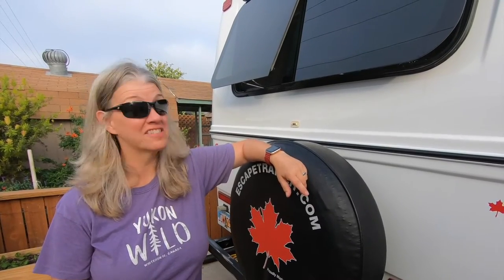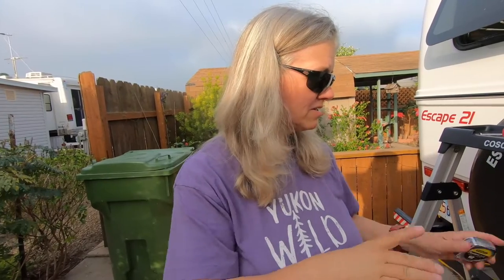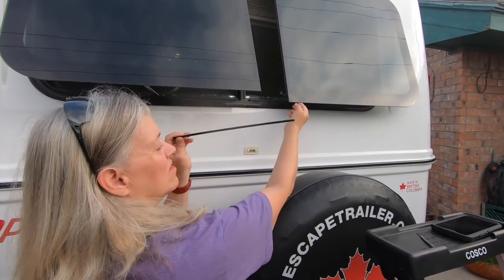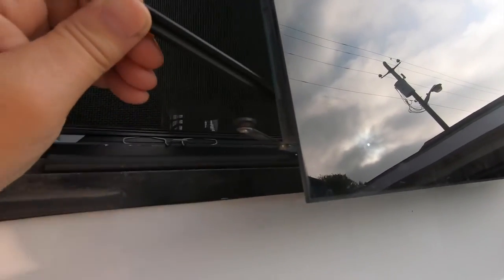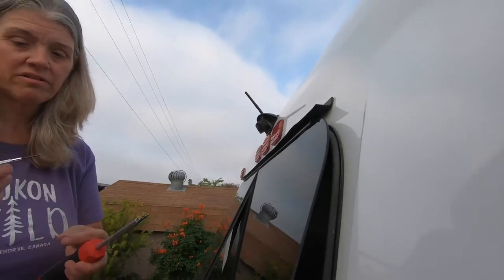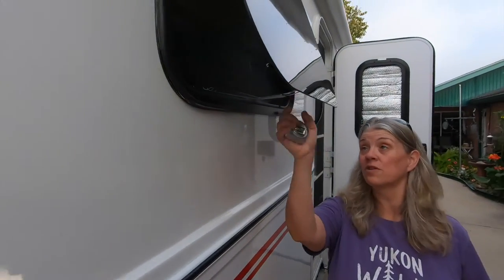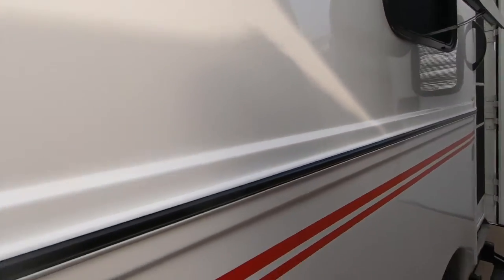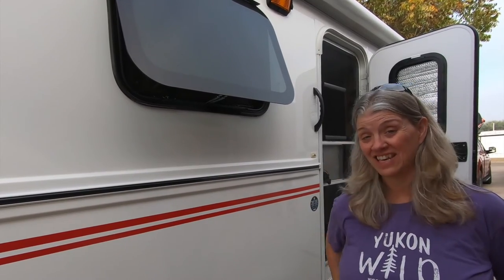Simple Rv Frameless Window Modification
We wanted to have a bit more ventilation in our Escape trailer so we found a simple rv frameless window modification that would do the trick! The method we found to modify the windows also works as an rv frameless window replacement.

A FEW OF OUR FAVORITE THINGS:
Telescoping Ladder
Flexible Gooseneck Spout

Must Haves
Rhino Sewer Hose
Wheel Chocks
Leveling Pads
Flexible Water Hose
Water Filter
90 Degree Hose Elbow
Water Pressure Regulator
Water Y Valve
Electric Surge Protector
Torque Wrench
13/16” Socket
Tire Guage
30A Electrical Cord Extension
30A to 50A Adapter
Water Bandit
Awning Straps